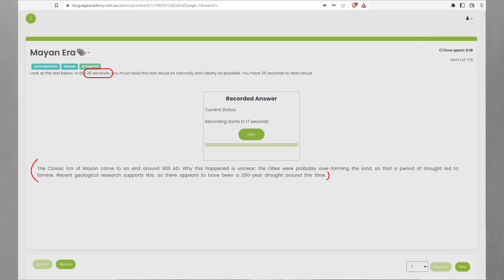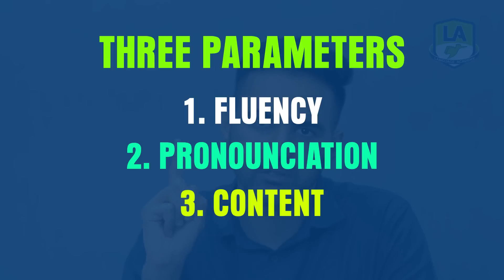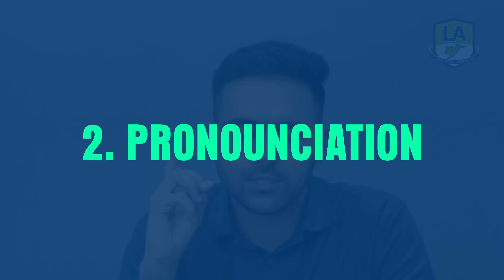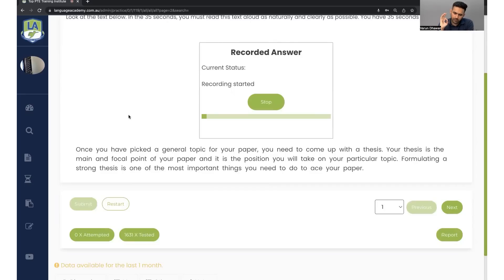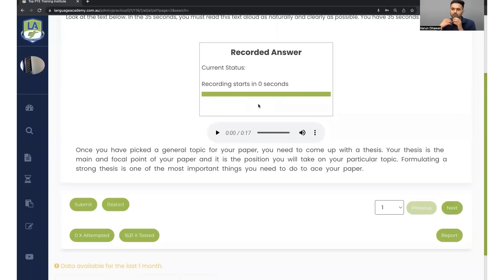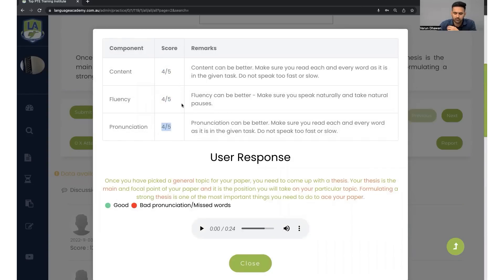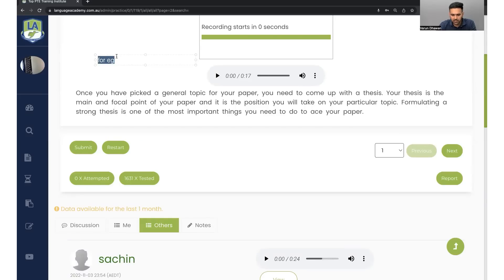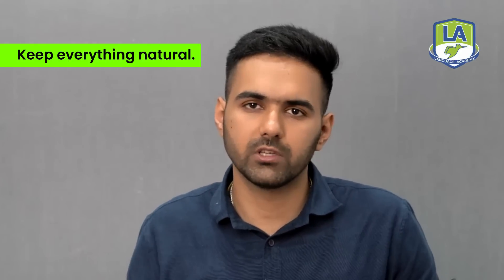PTE Speaking Read Aloud Tips, Tricks and Strategies | Hindi | Revision Series | Language Academy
(Language - Hindi)

In this video, our PTE Expert Varun Dhawan reveals some of the secret strategies to crack the read aloud task of PTE Speaking module. You will get to know the tips, strategies, do's and don'ts of this task. To take a Free Scored Mock Test, Register

Video Chapters:
0:00 - What is Read Aloud?
0:28 - Importance of Read Aloud in PTE Speaking?
1:40 - Fluency in Read Aloud
2:32 - Pronounciation in Read Aloud.
3:11 - Content in Read Aloud.
3:35 - Tips, Tricks and Strategies for Read Aloud

𝗜𝗻𝗱𝗶𝗮 🇮🇳
𝗝𝗮𝗹𝗮𝗻𝗱𝗵𝗮𝗿:- 172, Green Park, Bedi Paradise Building, Garha Road, Near Bus Stand, Jalandhar City - ☎ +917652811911/ WhatsApp 𝗼𝗿 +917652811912/ WhatsApp
𝗚𝘂𝗿𝗱𝗮𝘀𝗽𝘂𝗿:- State Bank of India, GT Road, Mandi Branch, First Floor, Gurdaspur - ☎ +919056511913/ WhatsApp